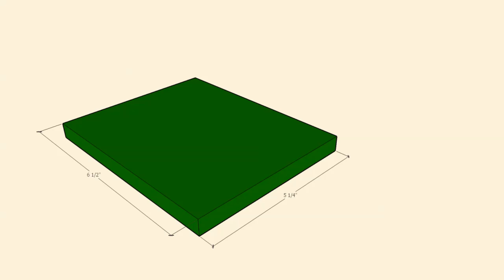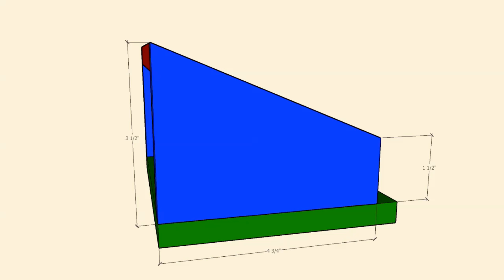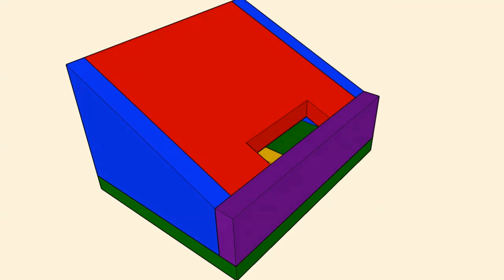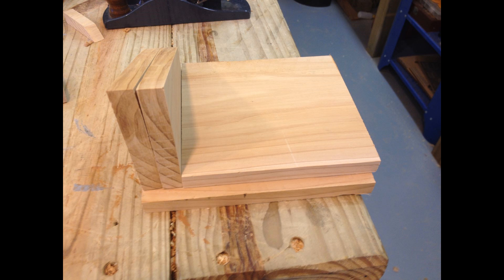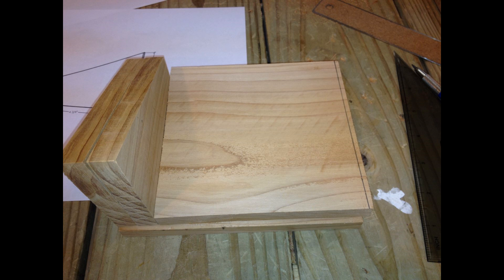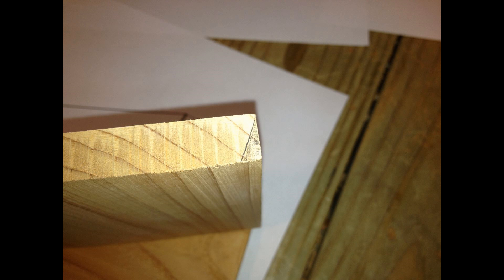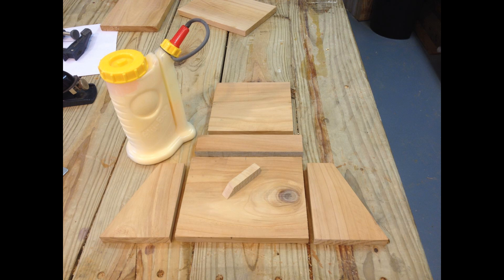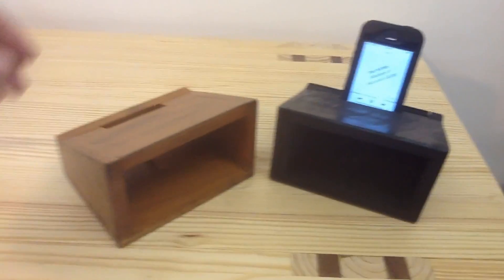iPhone Amplifier for $3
Make your own passive iPhone amplifier for less than $3.  It is really simple and you only need a saw and some wood glue to do it.